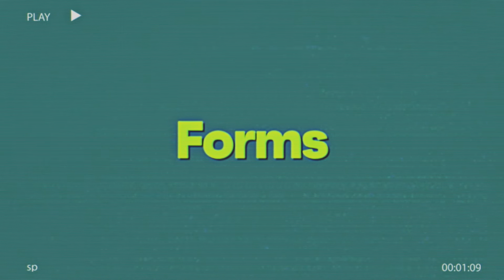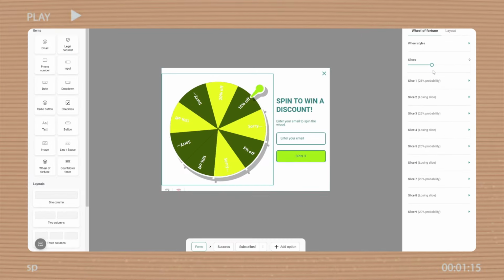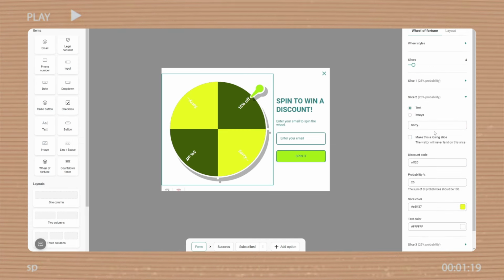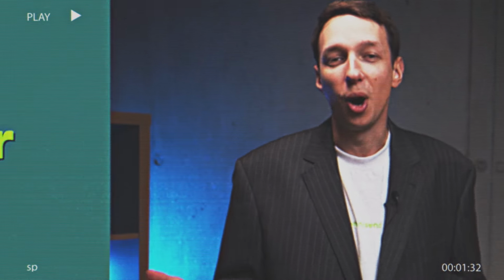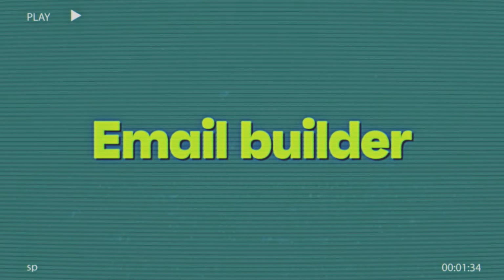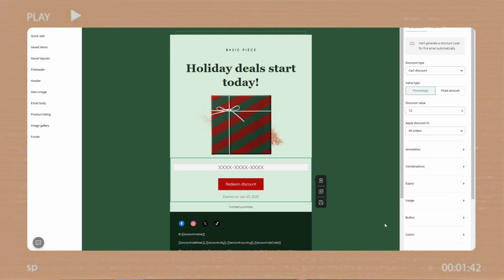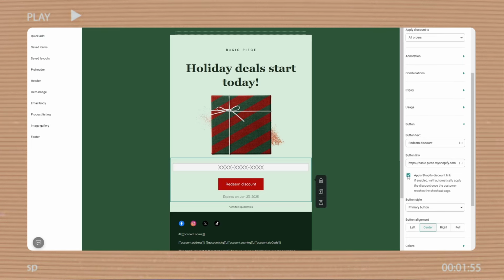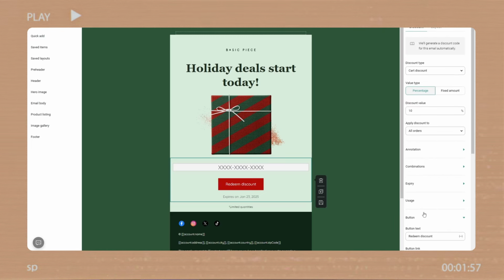Better Reporting Full Launch & Shopify Discount Link — Omnisend January Updates!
January is here, and it’s time to kick off the year with a bang! 🎉

In this month’s Omnisend roundup, we’re ringing in 2025 with game-changing updates, starting with the full launch of New Reports—a major upgrade to give you deeper insights and smarter strategies for your marketing campaigns.

But that’s not all! We’ve also made exciting updates to Wheel of Fortune, added Shopify Discount links for the Email Builder, and introduced the ability to cancel TZO campaigns—helping you stay agile and in control. 🛠️

And because it’s the season for fresh starts, these features are designed to make your e-commerce marketing smoother, smarter, and ready to take on the new year.

Start your January strong—don’t miss the details in this month’s updates!

✅ START FREE with Omnisend
Check our features.

🕗 TIMESTAMP
0:00 Intro
0:26 New Reports
1:07 Forms
1:33 Email Builder
2:11 Integrations
3:00 Outro
3:24 Year in Email